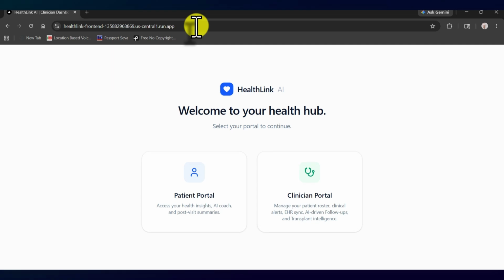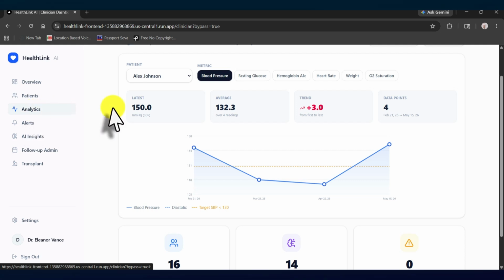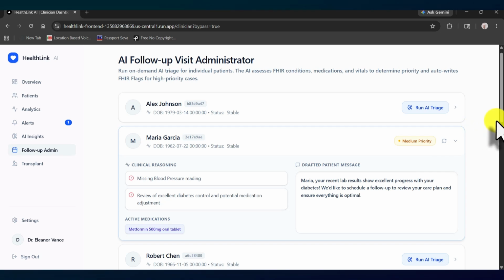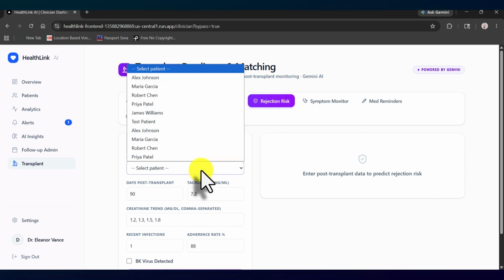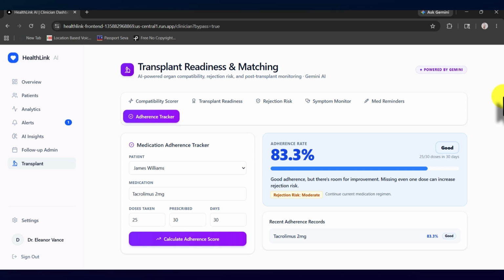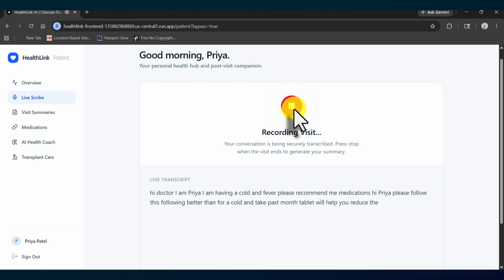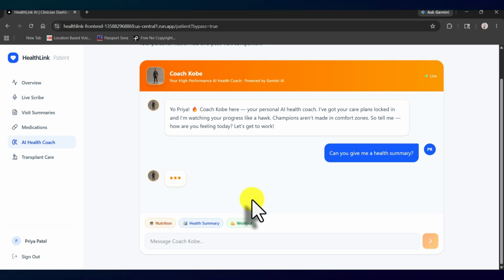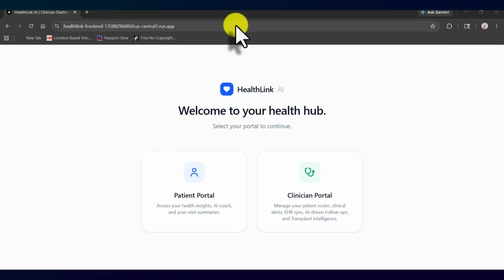HealthLink AI - FHIR Developer Challenge Submission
🚨 Problem Statement
Every year, over 150,000 people worldwide receive life-saving organ transplants. However, up to 30% of these patients face severe complications or graft rejection. Often, this isn't because the surgery itself failed, but due to the overwhelming complexity of post-op care plans, medication non-adherence, and miscommunication between sparse clinic visits. Patients feel lost in medical jargon, and clinicians are too overwhelmed by scattered data to catch early warning signs before they become critical emergencies.

💡 Idea Description
HealthLink AI is a dual-portal health management platform designed to seamlessly bridge the gap between clinical care and patient empowerment. Built entirely on a unified FHIR backend, the platform translates raw, complex medical data into highly actionable insights for doctors, while providing a warm, intuitive, AI-guided experience for patients.

For clinicians, HealthLink AI centralizes high-risk patient data (like transplant lab values) to drastically reduce cognitive load. For patients, it transforms intimidating medical records into digestible knowledge via "Coach Kobe"—a personalized, 24/7 Gemini-powered AI health companion that monitors adherence, explains clinical notes, and guides them through their recovery journey.

🧩 Segments & Core Features
👨‍⚕️ For Clinicians
Transplant Management Dashboard: A specialized module that tracks critical lab values (e.g., Tacrolimus levels) and real-time medication adherence for high-risk populations to proactively prevent graft rejection.
AI Clinical Insights: Leverages Google's Gemini AI to synthesize complex patient histories into prioritized insights—flagging potential risks and summarizing recent visits so clinicians don't have to dig through charts.
Population Analytics & Alerts: A high-level overview of active patients, pending reviews, and critical alerts pulled directly from standard FHIR servers.

🧑‍🦽 For Patients
Coach Kobe (AI Health Coach): A 24/7 interactive health companion powered by Gemini AI. Coach Kobe understands the patient's specific medical context, answers questions in a friendly manner, and provides lifestyle guidance while adhering strictly to clinical safety guardrails.
Live Scribe: Securely records doctor consultations, automatically transcribing visits and extracting key medical instructions, diagnoses, and action items so patients never forget their care plan.
Jargon-Free Medical Records: Transforms raw FHIR data into easy-to-read Visit Summaries and clear, understandable medication lists.

🛠️ Tech Stack
Frontend: Next.js (React), Tailwind CSS, Framer Motion (Animations)
Backend: Python, FastAPI, SQLite (Local Caching)
AI Integration: Google Gemini Pro (via LangChain & Google GenAI SDK)
Healthcare Interoperability: Medblocks FHIR Server
Hosting & Deployment: Google Cloud Run, Google Cloud Build, Docker, GitHub Actions CI/CD

🙏 Acknowledgements
A massive thank you to the Medblocks Team for hosting this incredible FHIR Developer Challenge! Your seamless, developer-friendly FHIR infrastructure provided the exact foundation we needed to bring HealthLink AI to life. Thank you for championing healthcare interoperability and empowering developers to build solutions that actually matter.